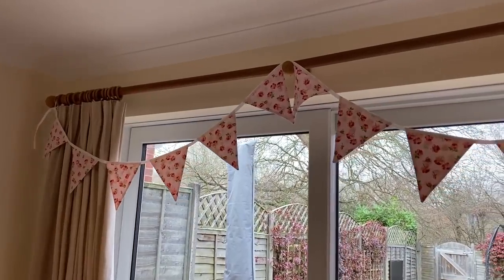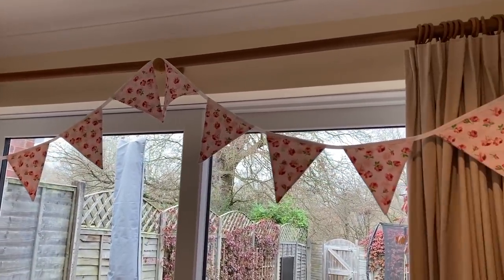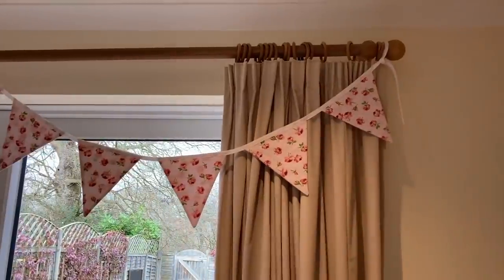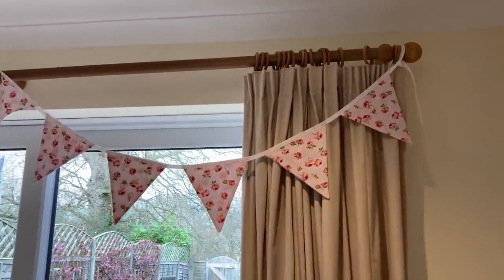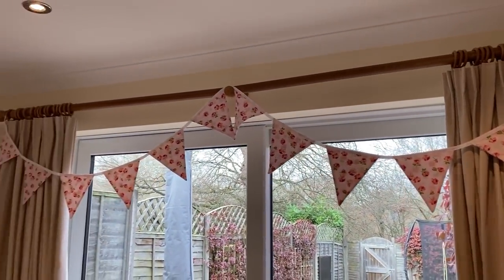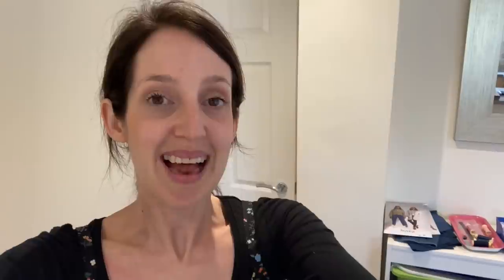Mid-week sewing chat - Episode 5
Joggers fabric: Mind the Maker sweatshirt fleece in sage from Minerva
Ribbing fabric: Mind the Maker sweatshirt ribbing in sage from Minerva

Cath x